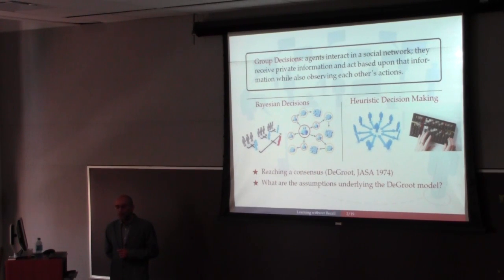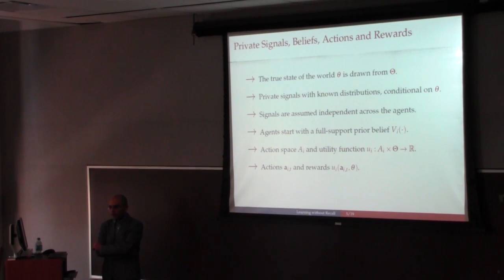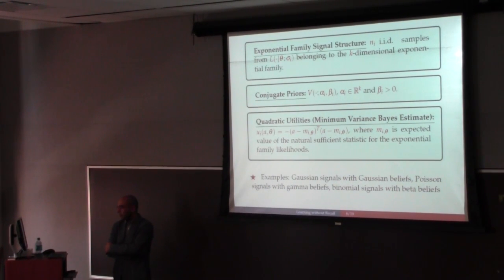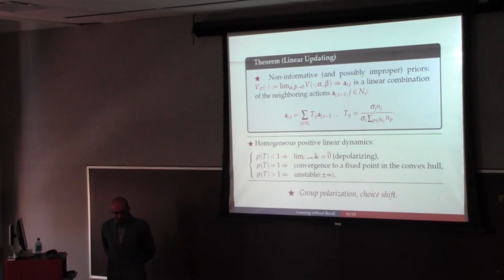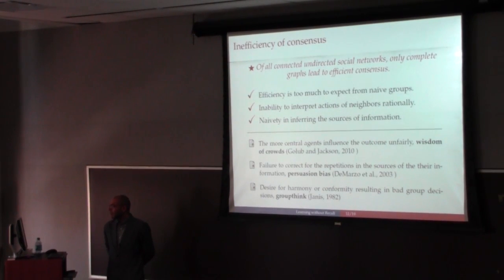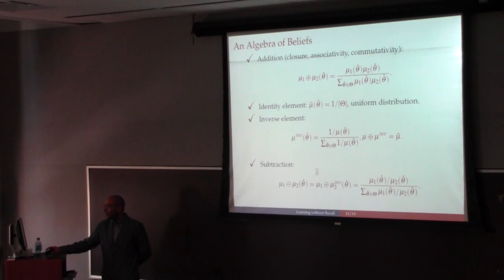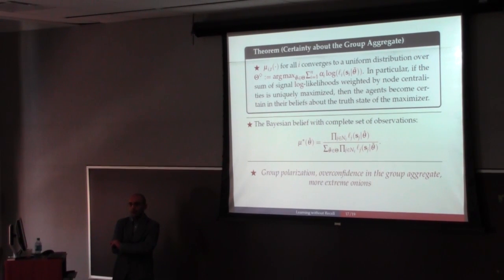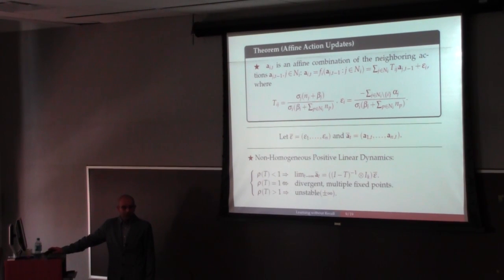Amin Rahimian presents "Bayesian Heuristics for Group Decisions"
September 14th, 2016 Seminar